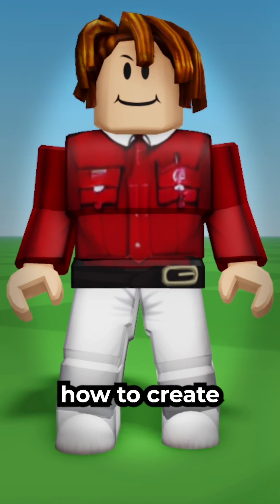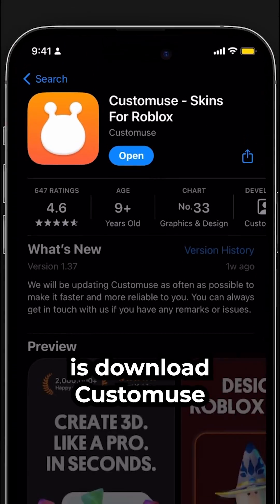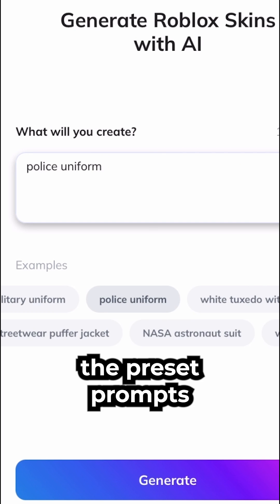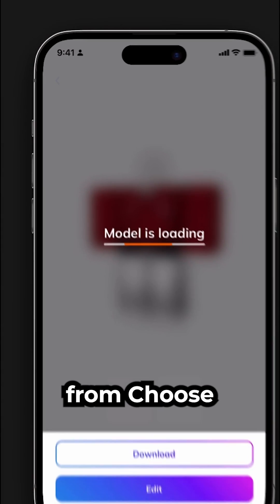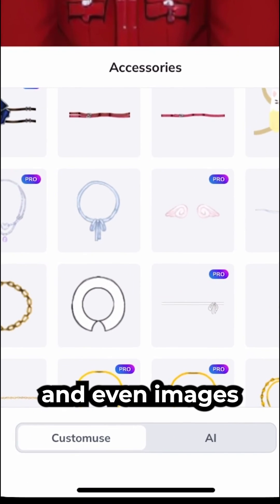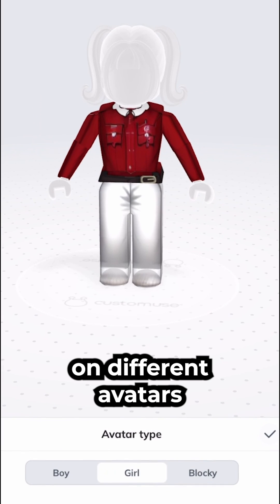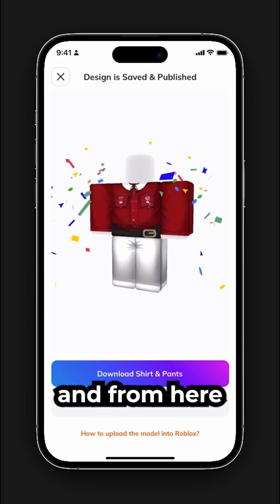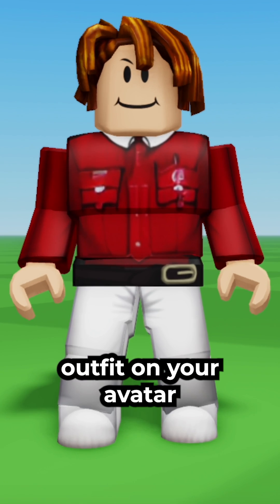How To Make Roblox Shirts Using AI On Your Phone!